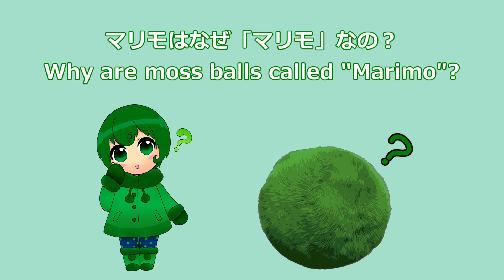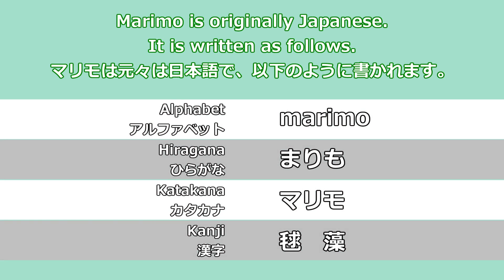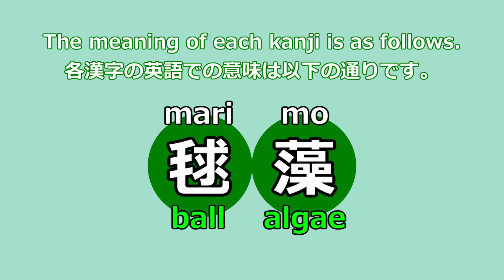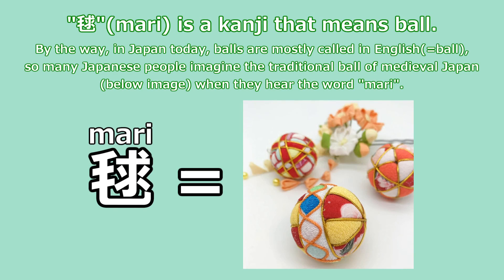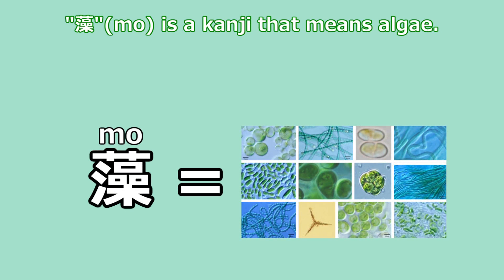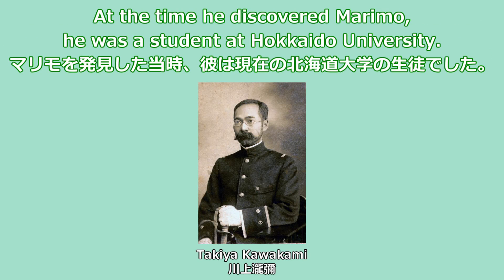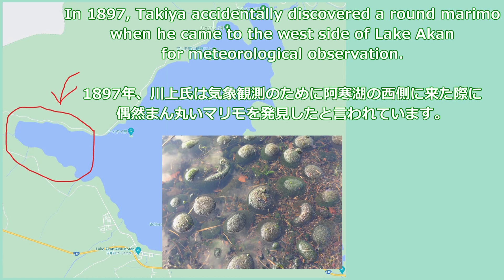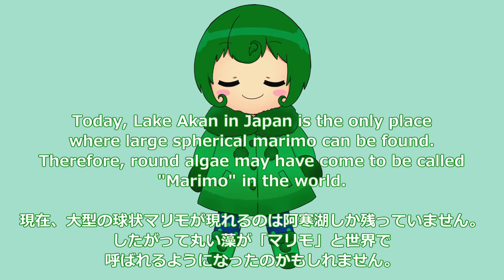Why are moss balls called "Marimo"?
This video introduces the origin of the name Marimo, the history of its discovery, and the reason why the round algae came to be called "Marimo" around the world.